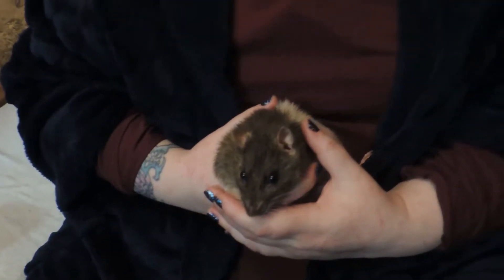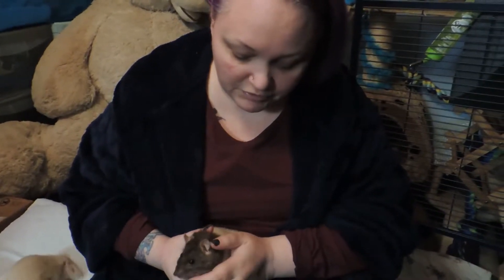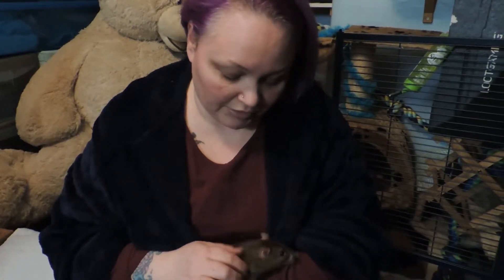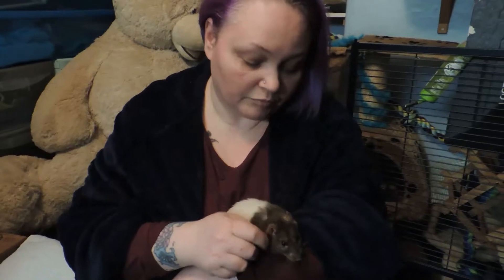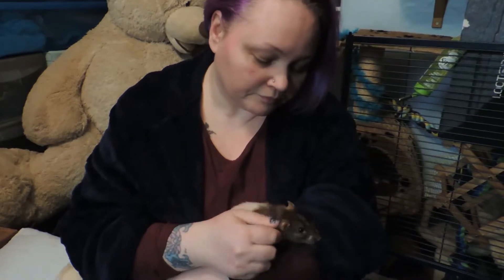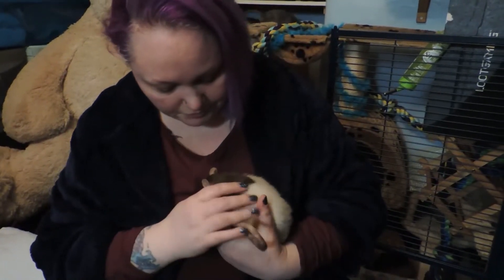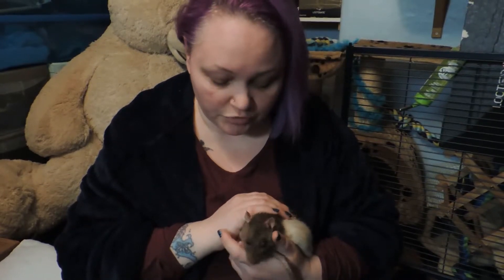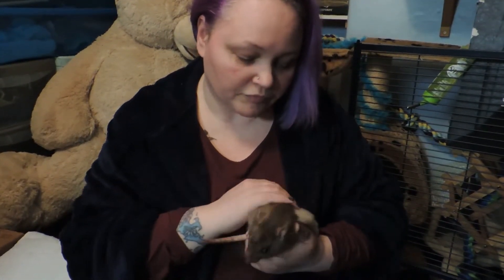Last Update on Cayde the Rat. End of an Era!